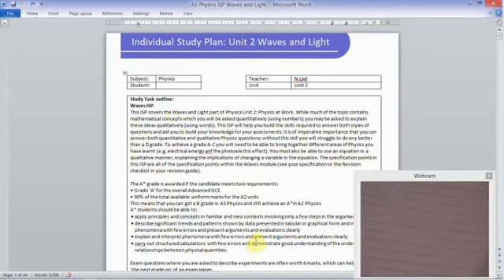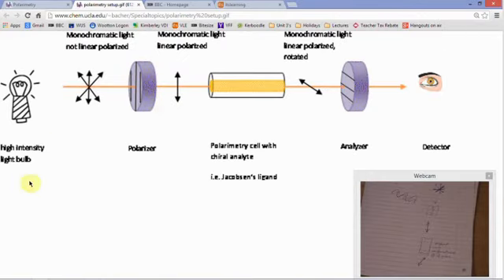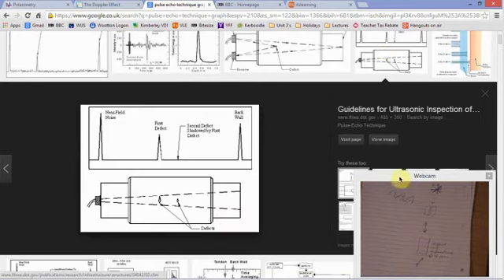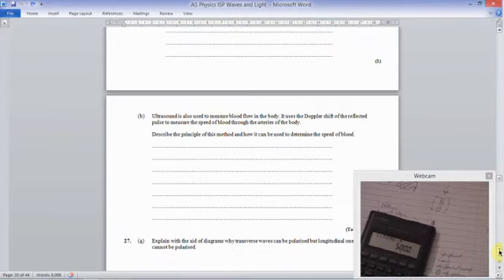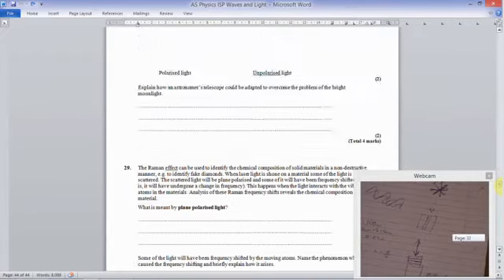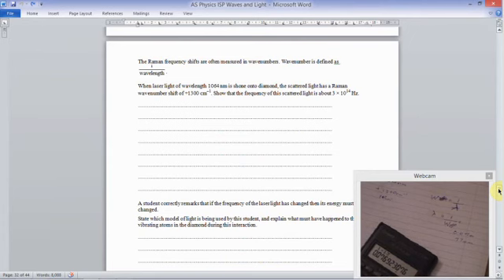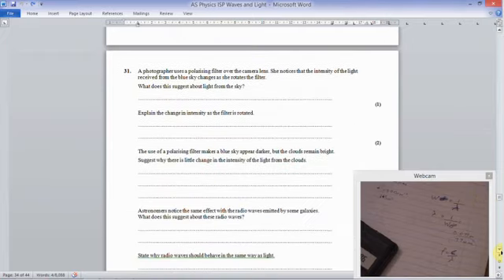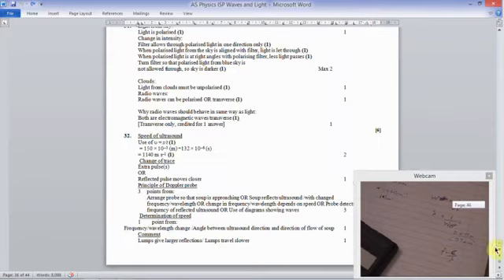EDEXCEL Physics Unit 2 Waves ISP TASK 5 - Doppler Effect and Ultrasound